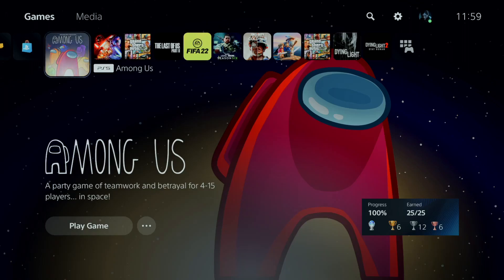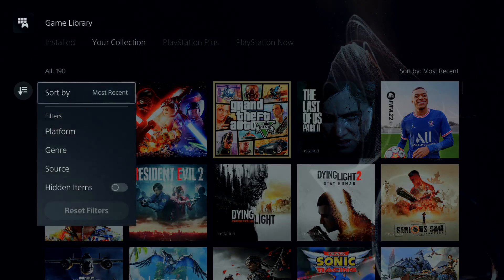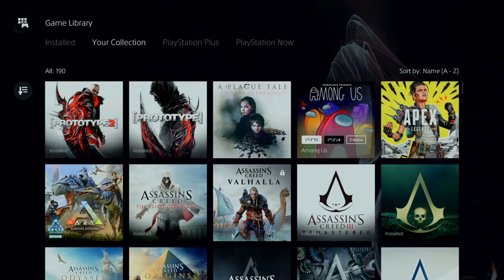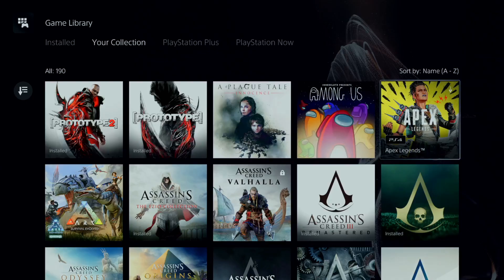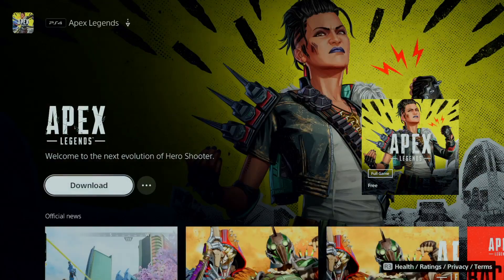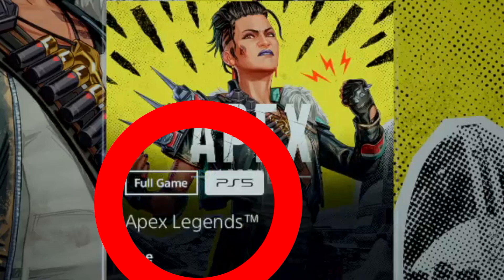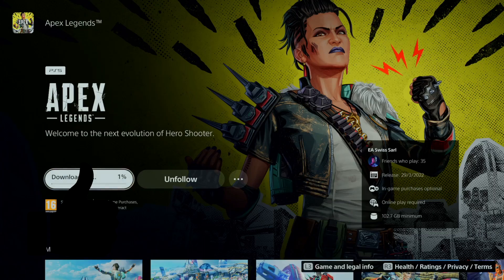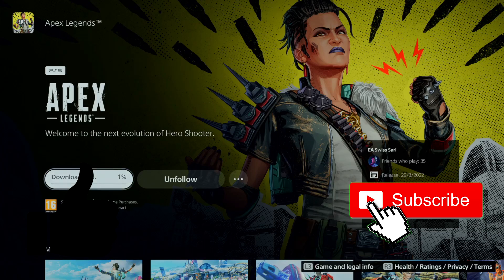How To UPGRADE Apex Legends [PS5/ SERIES X] For FREE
Welcome back to another video and it todays video, I will be showing you how to upgrade Apex Legends on the Next Gen Console for absolutely FREE, Yep you read that correctly FREE. Now if you have a Xbox Series X|S this will automatically be done via smart Delivery, but if you have a PlayStation 5 you will need to do this yourself manually to claim the next gen version for free. But no worries in this video I will show you how to do this, if you enjoyed this video be sure to smash that like button and subscribe if you are new around here and found this usefull. I am currently on my way to 200 subs and we are soo close.

Anyways guys hope you are all doing well and staying safe in these hard times, remember theres always light at the end of the tunnel, but if you guys enjoyed this video be sure to smash that like button and subscribe if you are new around here and share this video with your friends because you wouldn't want them to miss out on any of the fun we having around here and until then I shall see you next time enjoy.